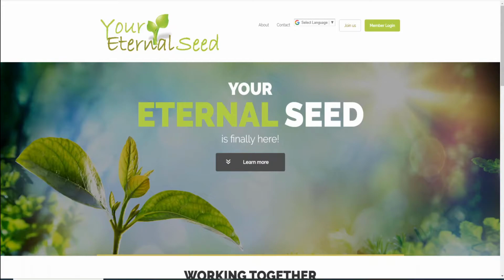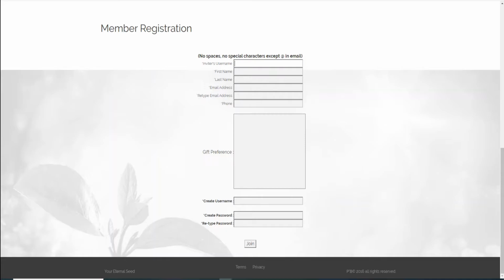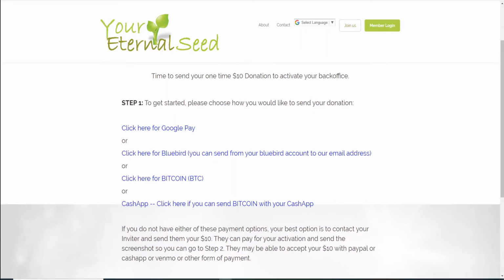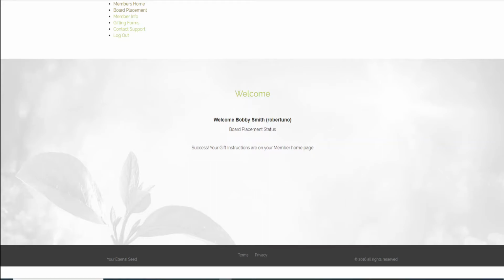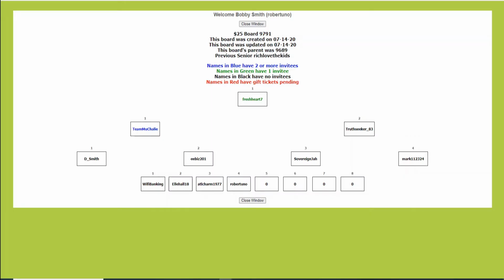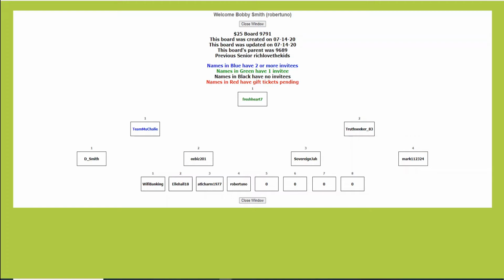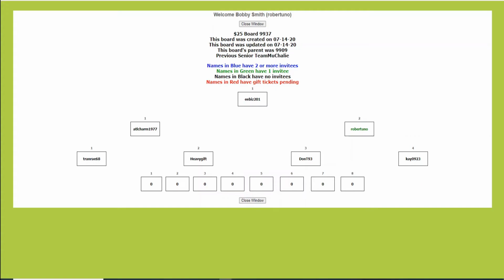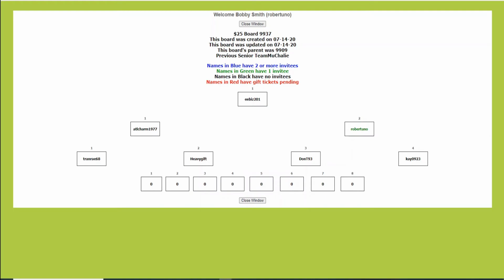What is a Su Su (Sou Sou), My 1st 24 Hours? (Y.E.S)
In this video we will talk about what a Digital Sou Sou (Su Su) is and how to join step by step. You are not required to bring anyone in to advance, but if you choose to, the gifting community may have better results.

We will be in my back office and see what happened in my 1st 24 hours!

This online Sou Sou is only $25 to get started plus a one time $10 admin fee. Anyone can get in position to benefit from the universal laws of giving and receiving as long as you have an invitation.

Each level in which you choose to give puts you in position to receive 8 gifts for that amount. This online platform takes the Modern Day SouSou to the next level with virtual access and monitoring.

Your eternal seed is a community for like minded individuals coming together to gift each other.

An app that allows you to send, spend, and invest your money

your eternal seed
susu
your eternal seed reviews
money gifting
gifting system

savings
online money
payout daily
residual income
sou-sou
gift sharing

family gifting
 make money online
 how to start a sou-sou
 residual income opportunities
 save money fast

what is a susu
 residual income ideas
 daily payout
 group savings

fastest cash gifting
best cash gifting system
best cash gifting programs
group savings